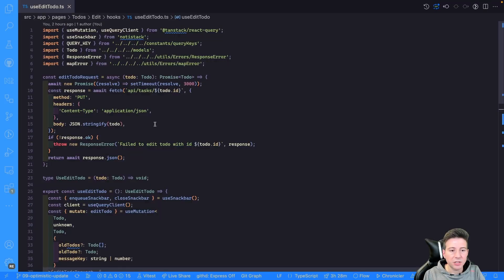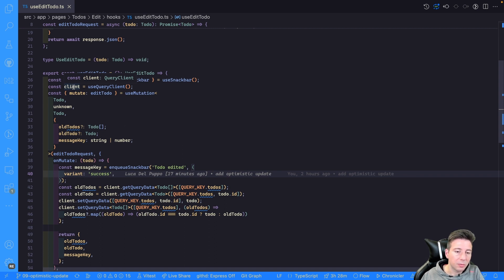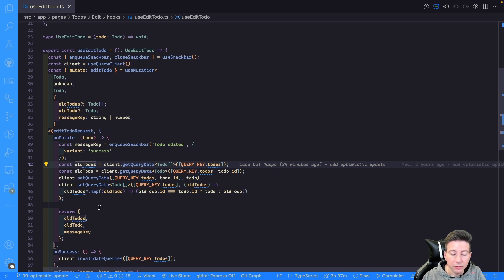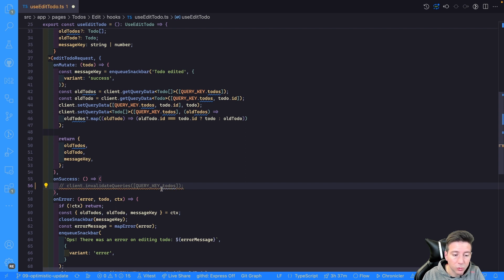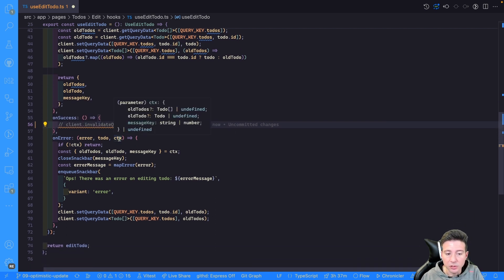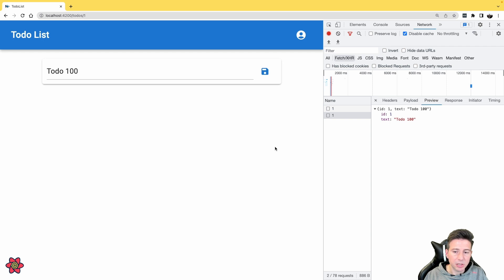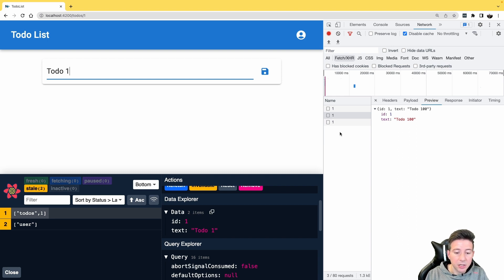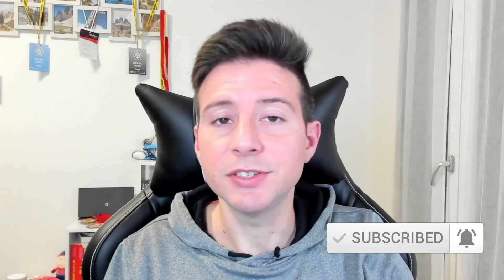React Query - Optimistic Update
In this video, you can learn how to build an optimistic update using reactquery.

You can find the source code to code with me